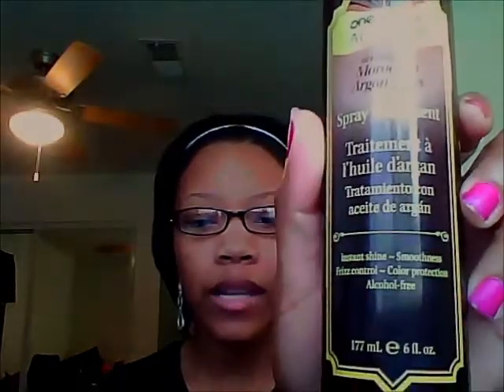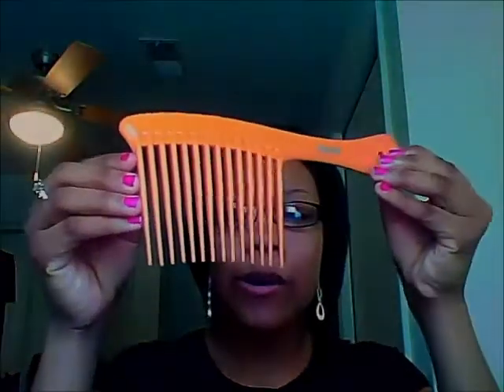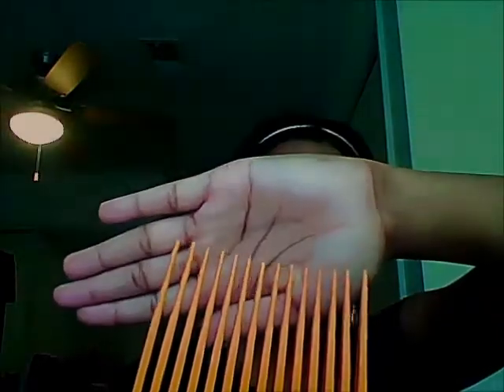Beauty Supply Store Mini Haul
Just a little video about the items purchased from the beauty supply store and my upcoming videos.